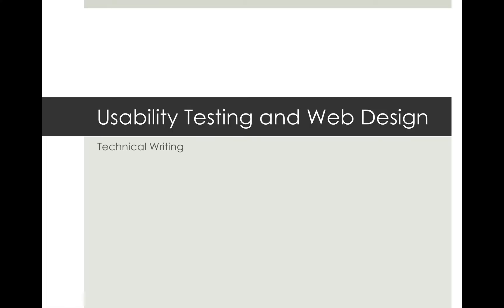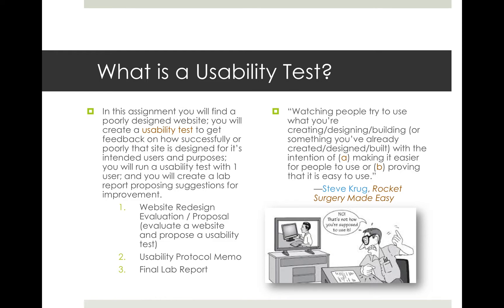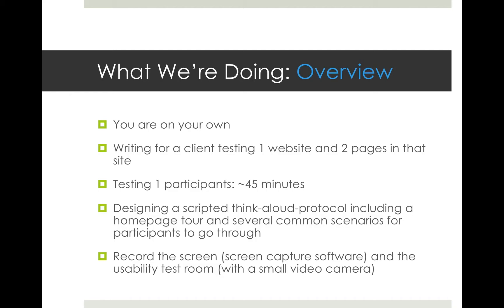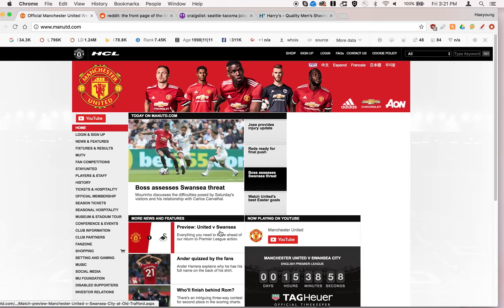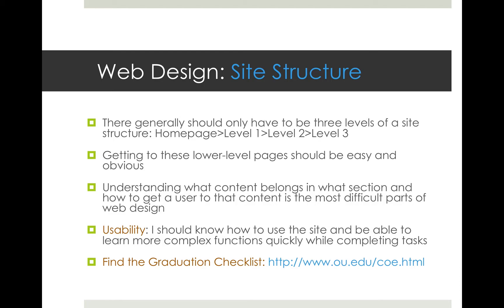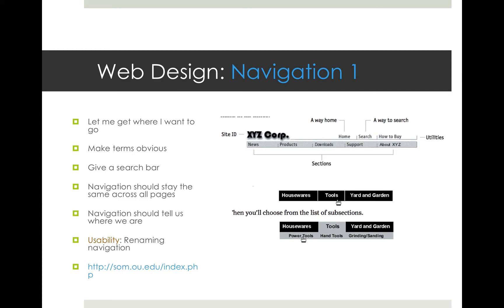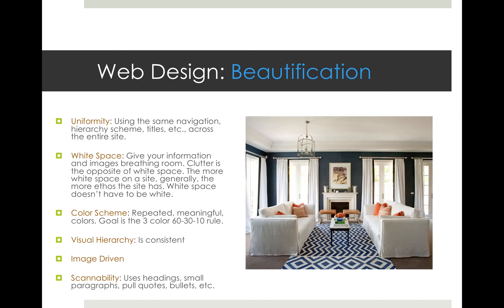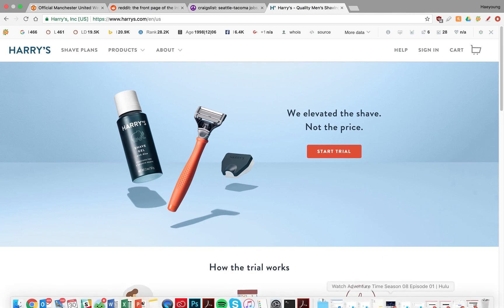Usability Lecture 1